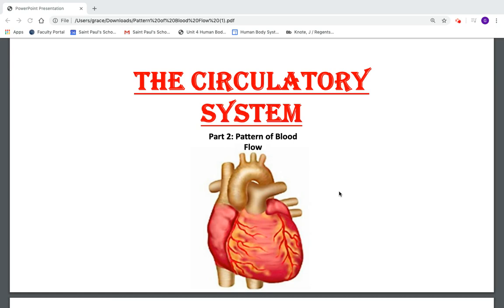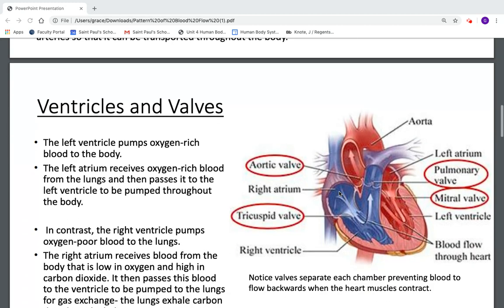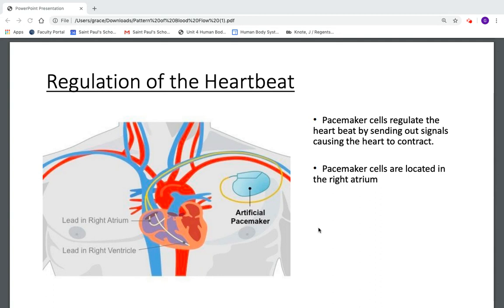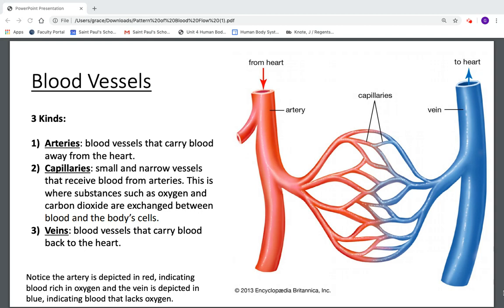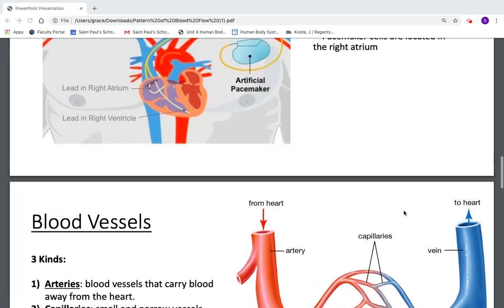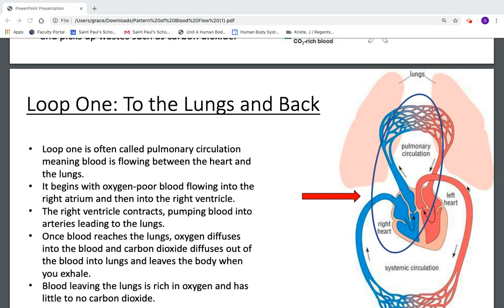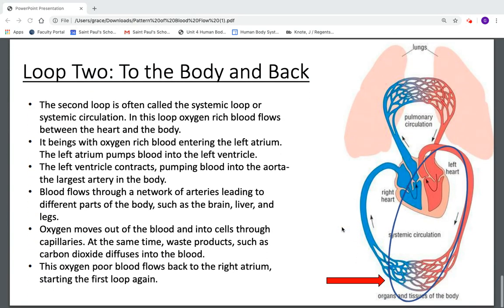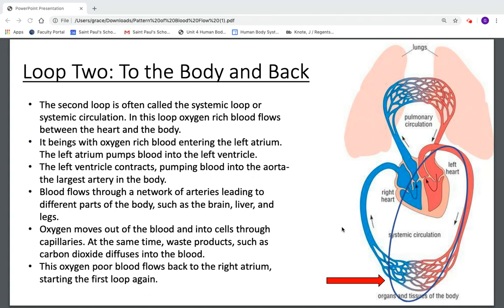Untitled: Apr 22, 2020 10:01 AM